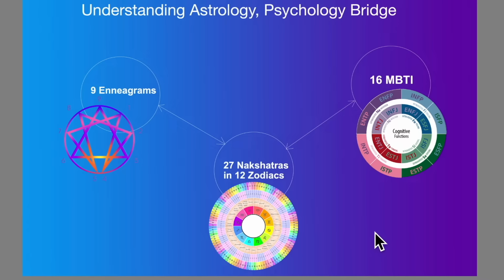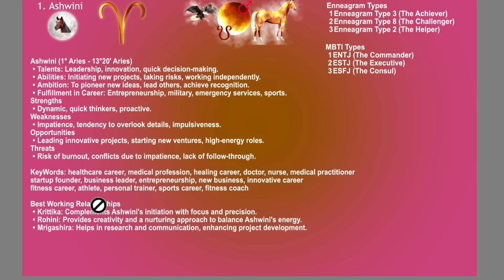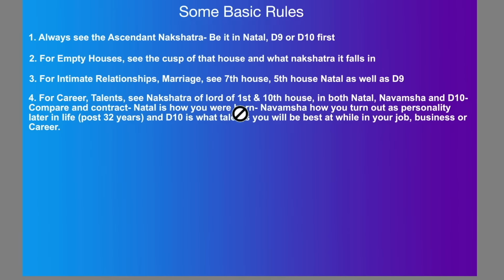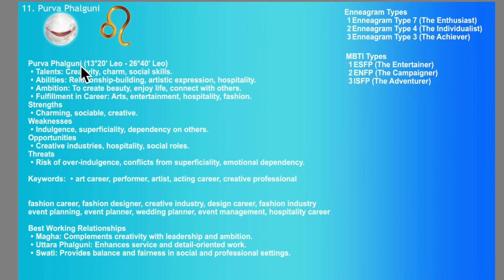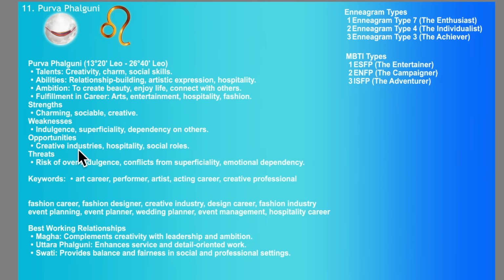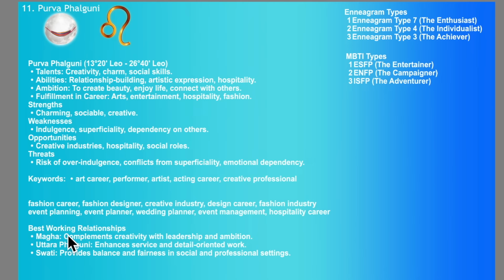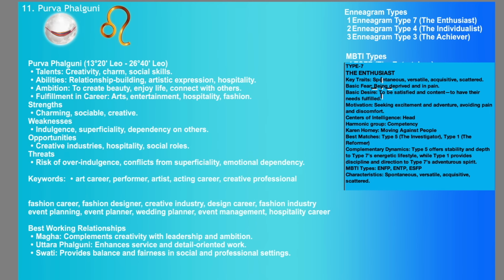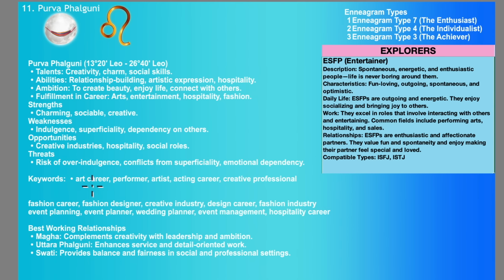Purva Phalguni Nakshatra Explained | Venus, Fame, Creativity, Enneagram & MBTI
Hello and welcome to the Understanding Astrology & Psychology Bridge Series.

In this episode, I deep-dive into Purva Phalguni Nakshatra, the 11th Nakshatra of Vedic Astrology, placed in Leo and ruled by Venus, with strong Sun–Venus themes shaping personality, relationships, popularity, and creative expression.

This podcast is designed for serious students of Jyotish, psychology, career mapping, and personality science — not casual horoscope listeners.

This is a 27-episode structured learning series where I bridge:

27 Nakshatras of Vedic Astrology

9 Enneagram personality archetypes

16 MBTI personality types

Each episode follows a repeatable analytical framework, allowing you to:

Decode personality patterns

Validate career directions

Understand karmic life lessons

Apply Nakshatra logic to D1, D9, and D10 charts

🔹 Purva Phalguni Nakshatra – Core Foundations

Purva Phalguni Nakshatra (13°20′ – 26°40′ Leo) is ruled by Venus (Shukra) and energized by Leo’s Sun.

Key themes:

Popularity

Beauty

Pleasure

Relationships

Creative talent

Social magnetism

Purva Phalguni natives often carry past-life creative gifts, charm, and aesthetic sensibility — but must learn discipline, trustworthiness, and emotional maturity.

👉 Life Lesson of Purva Phalguni:
Trustworthiness is the highest fruit of relationships.

🔹 Talents, Abilities & Career Fulfillment
✔️ Core Talents

Creativity

Charm

Social intelligence

Artistic sensibility

✔️ Abilities

Relationship building

Artistic expression

Hospitality & event coordination

Social influence

✔️ Career Fulfillment Comes From

Arts & entertainment

Fashion & design

Acting & performing arts

Event management & hospitality

Creative industries & lifestyle branding

🔹 SWOT Analysis – Personality Perspective

Strengths

Charismatic

Creative

Sociable

Attractive personality

Weaknesses

Indulgence

Superficiality

Emotional dependency

Relationship instability

Opportunities

Creative industries

Media & entertainment

Fashion & hospitality

Public-facing roles

Threats

Over-indulgence

Vanity

Fame-related instability

Emotional burnout from dependency

🔹 Purva Phalguni Nakshatra & Psychology Correlation

In this episode, I correlate Purva Phalguni Nakshatra with modern personality frameworks:

🔸 Enneagram Types

Type 7 – The Enthusiast

Adventure-seeking, pleasure-oriented

Careers: event management, hospitality, lifestyle industries

Type 4 – The Individualist

Expressive, dramatic, artistic

Careers: acting, performing arts, creative professions

Type 3 – The Achiever

Image-conscious, success-driven

Careers: media, entertainment, fashion, public platforms

🔸 MBTI Types

ESFP – The Entertainer

Energetic, expressive, magnetic

Careers: acting, performing arts, fashion, media

ENFP – The Campaigner

Creative, imaginative, socially fluid

Careers: creative industries, design, branding, arts

ISFP – The Adventurer

Gentle, aesthetic-driven, artistic

Careers: design, fashion, event planning, creative support roles

🔹 How to Apply Purva Phalguni Practically

To validate Purva Phalguni in your chart:

Start with Ascendant Nakshatra

Observe Venus and Sun placements

Study 10th lord Nakshatra in D1 & D10

Cross-check with Enneagram & MBTI traits

Free Enneagram and MBTI Excel tools are available in the linked playlist on this channel.